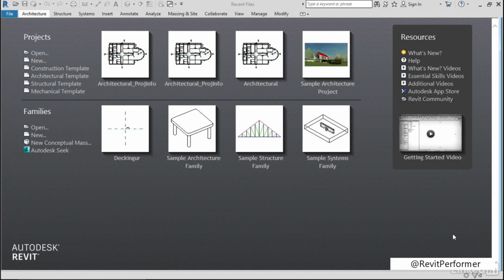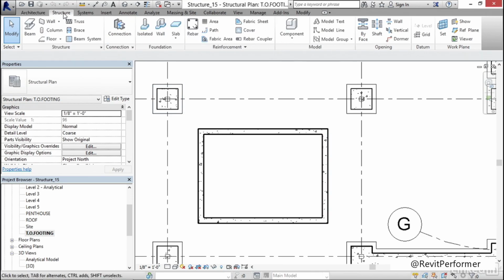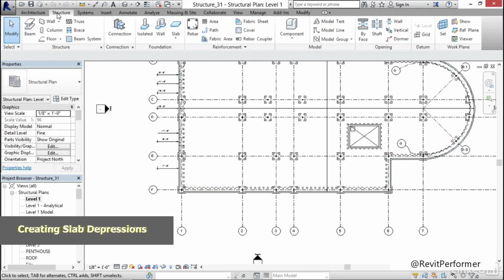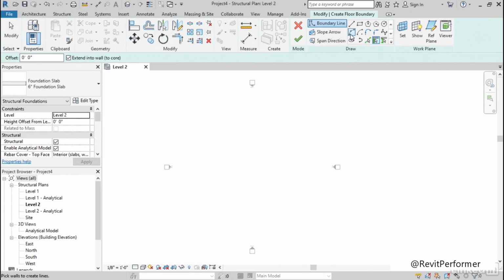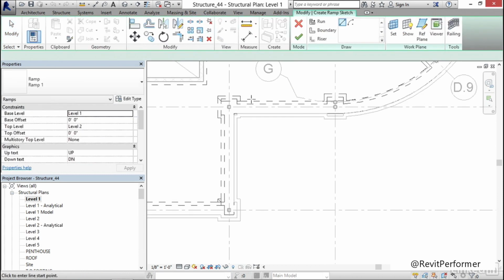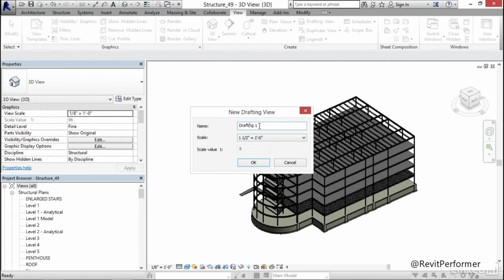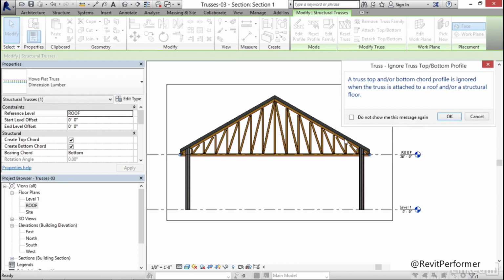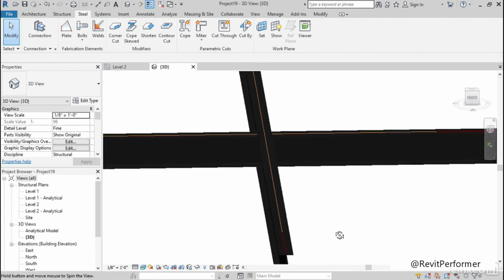Revit Structure: Complete Training:Foundation/Column/Steel Framing/Floors/Stairs-Ramps/Trusses